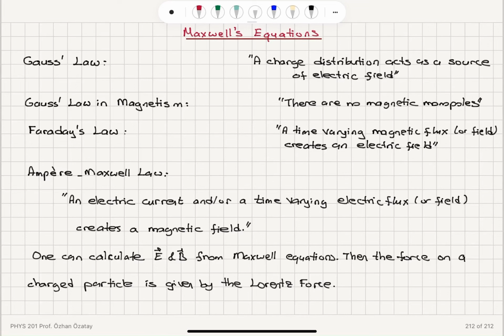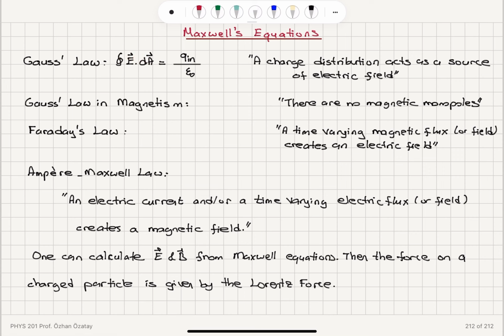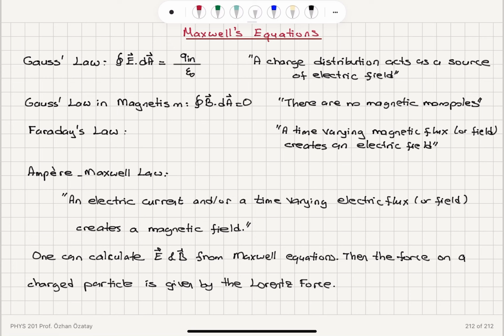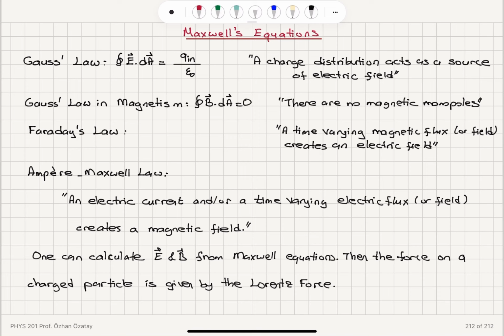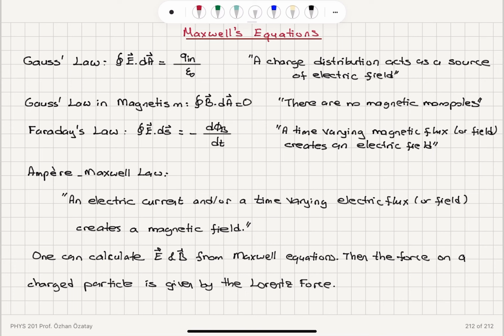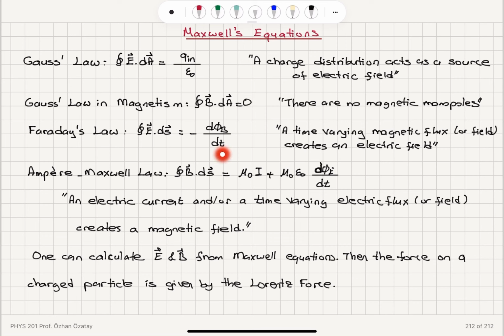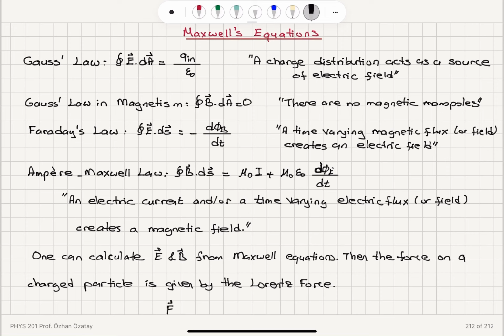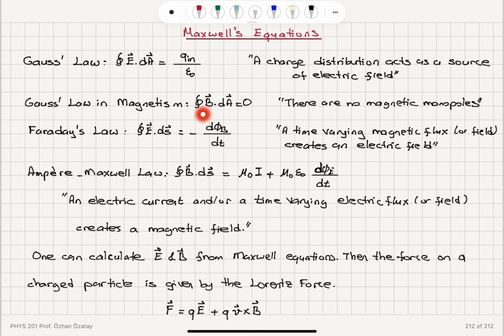Week 11-2 Maxwell’s Equations